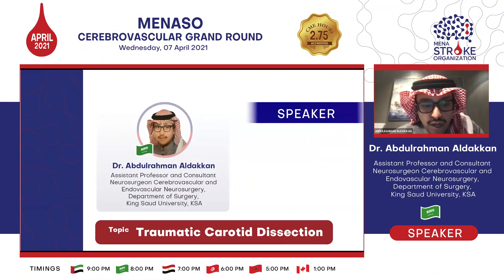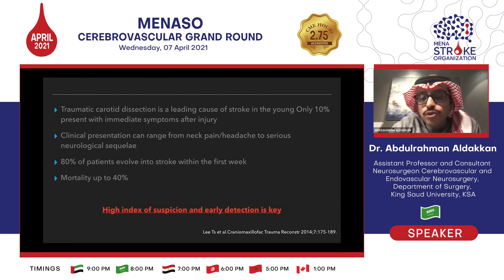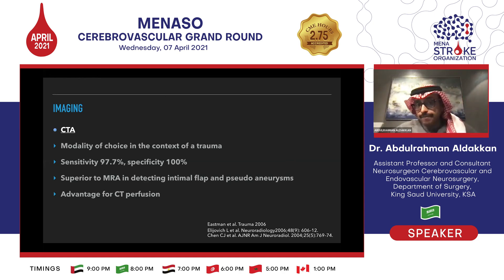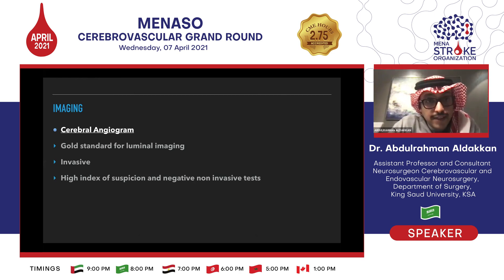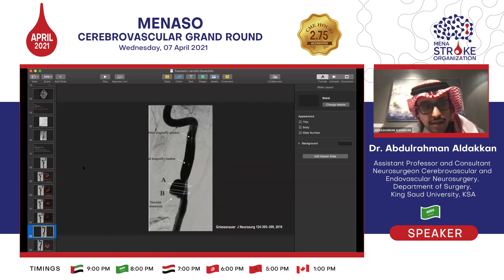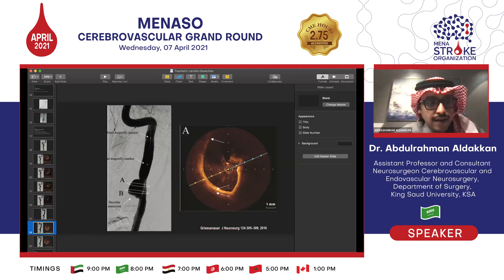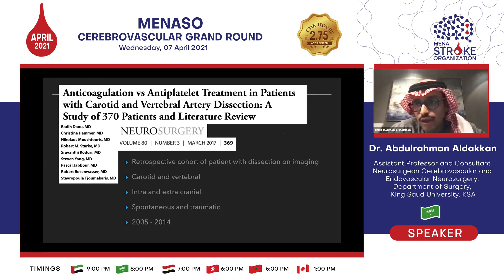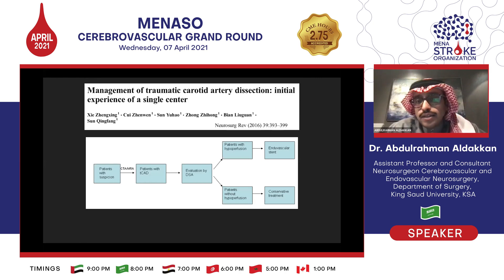4th MENASO Cerebrovascular Grand Round, 07 April 2021 - Traumatic Carotid Dissection Dr. Abdulrahman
Dr. Abdulrahman Aldakkan
Assistant Professor and Consultant Neurosurgeon
Cerebrovascular and Endovascular Neurosurgery, Department of Surgery, King Saud University, KSA